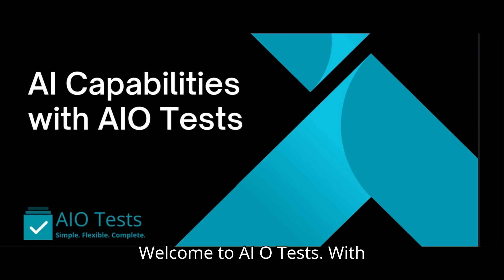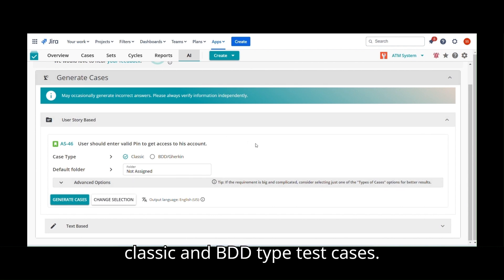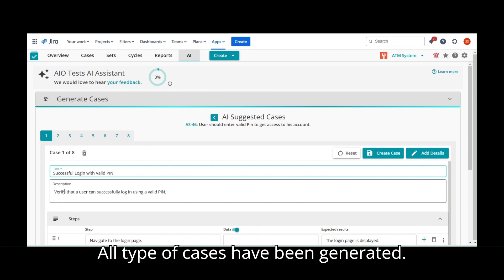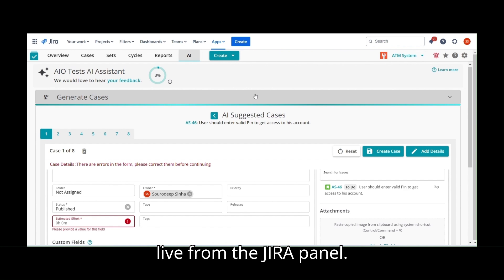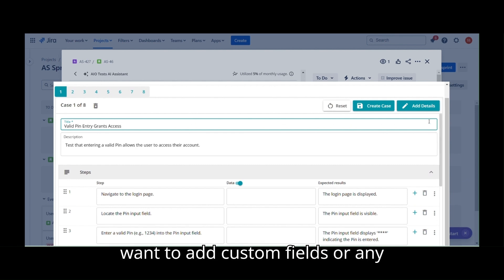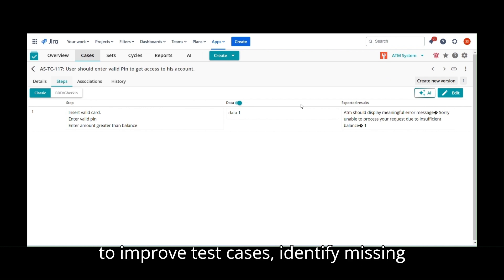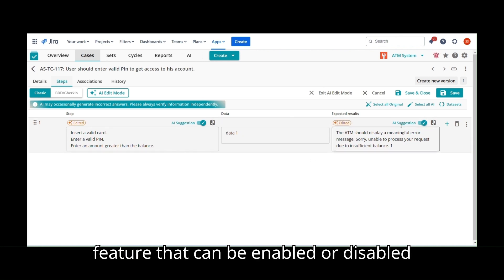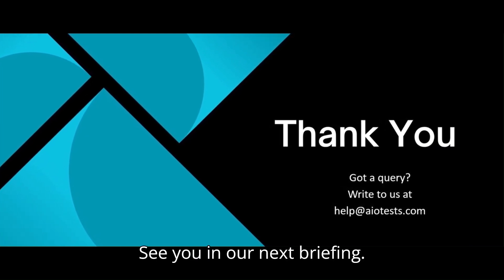Unlocking AI Capabilities with AIO Tests | 2025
Welcome to AIOTests.

With AI being the buzzword of the year and becoming second nature to our daily routine, AIO Tests, is not staying behind and has introduced AICapabilities with a mission to deliver better every day.

Discover how AIO Tests can unlock AI capabilities for test case generation and management. Stay ahead in 2025 with the latest in AI technology!